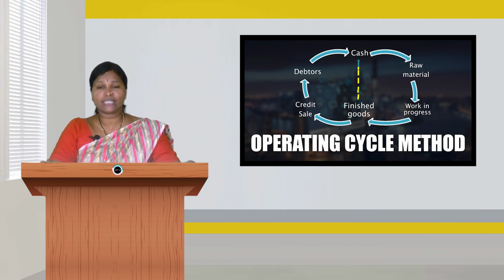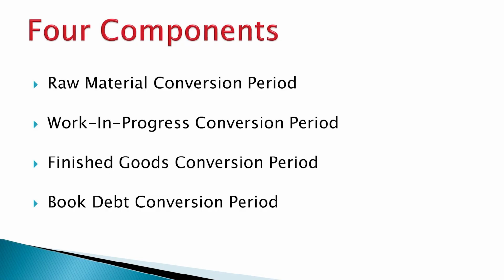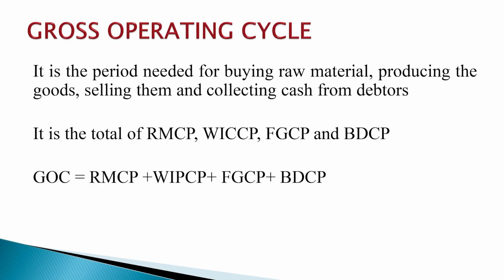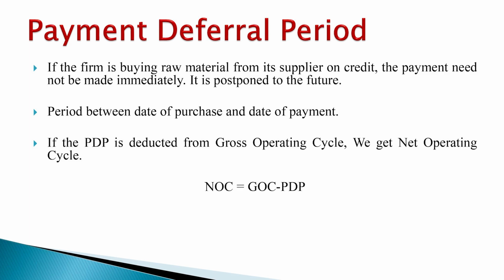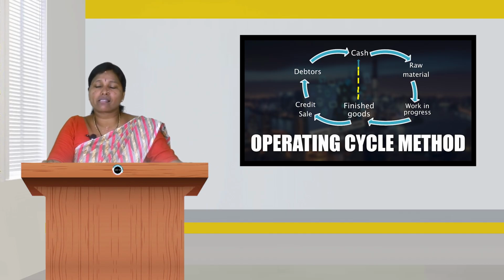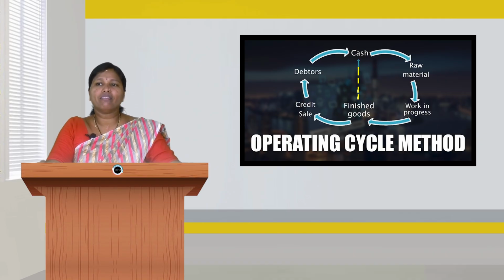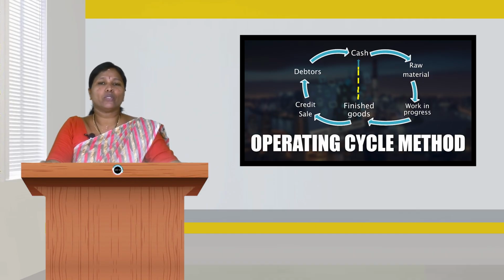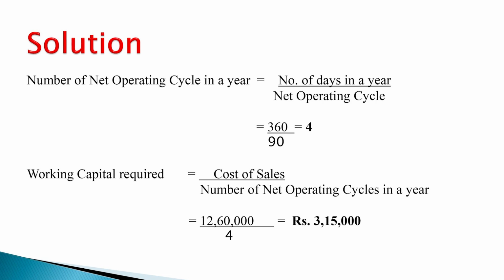SDM E-learning | Operating cycle method | Ms. Malini Anchan | (Commerce Department)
Ms. Malini Anchan
Associate Professor